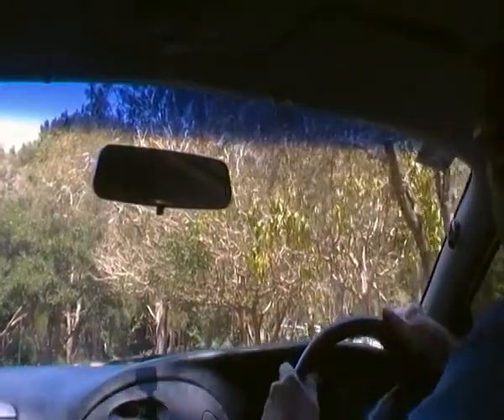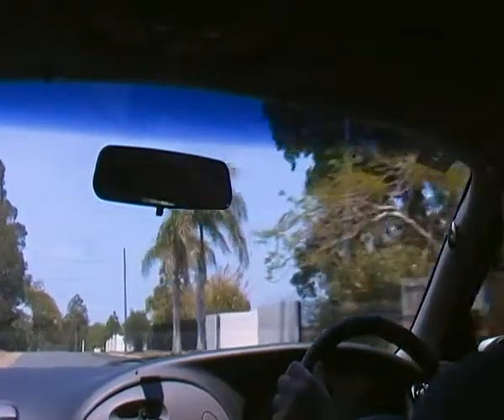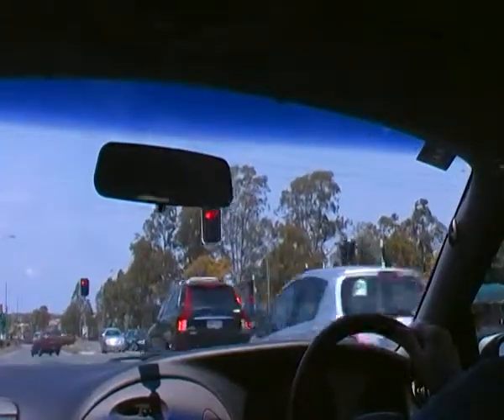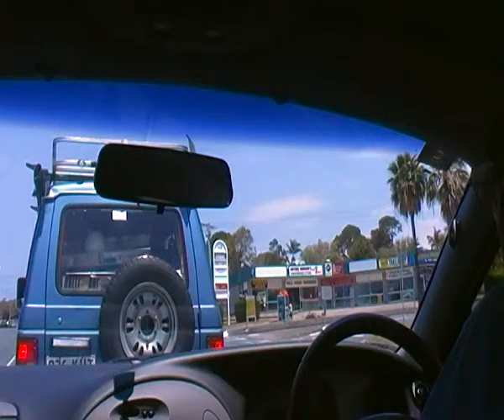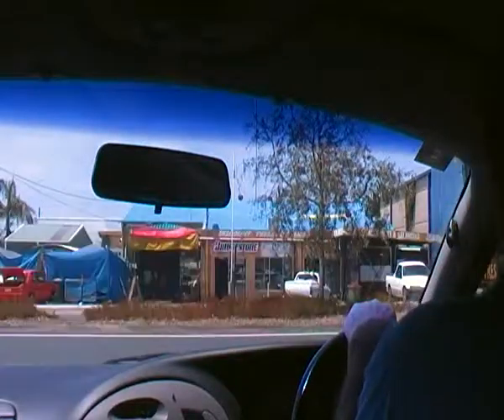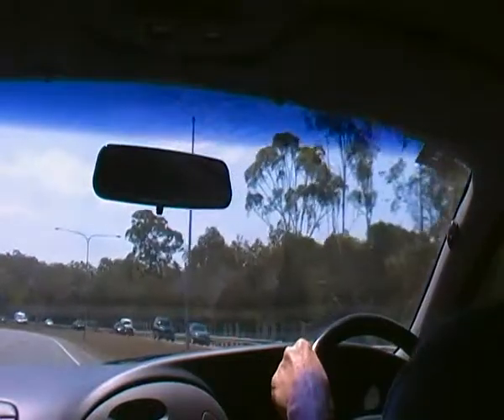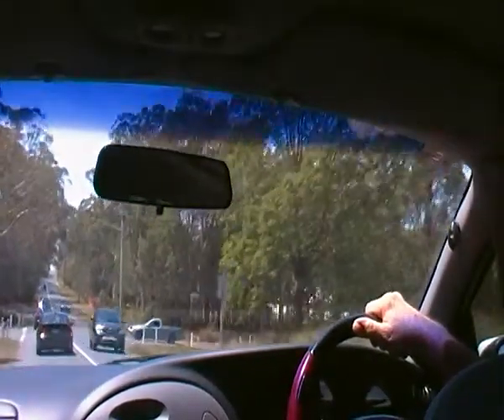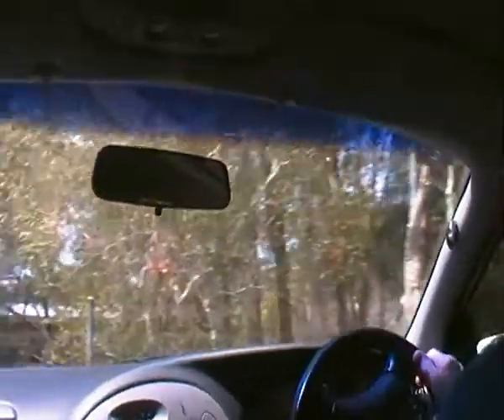SDV 0136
XR6 FORD AU ROAD TEST